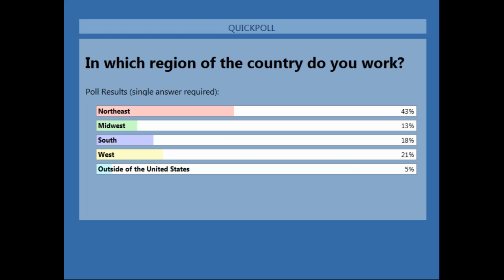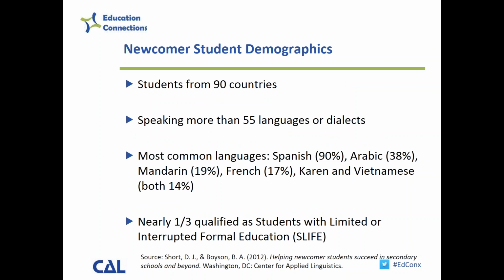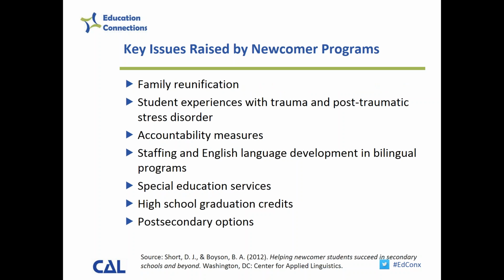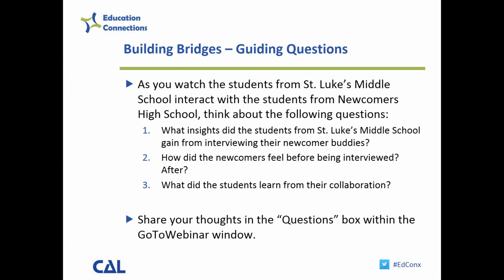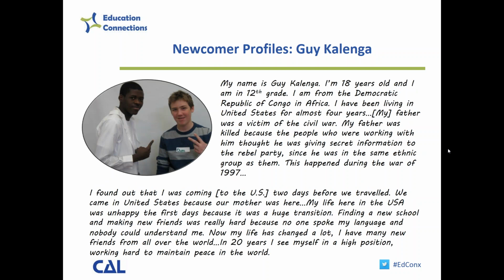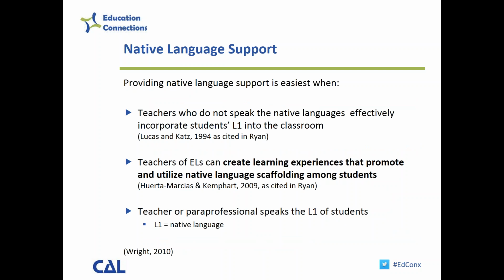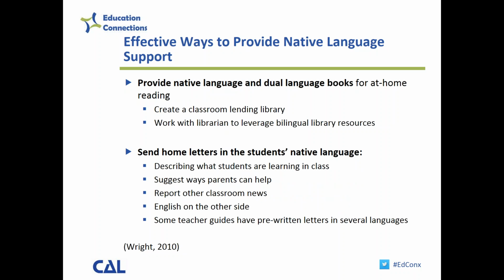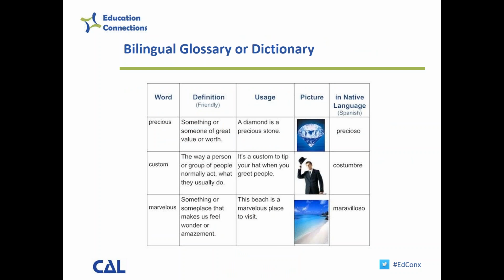Education Connections Webinar: Supporting Newcomer English Learners Part 1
In this interactive 3-part webinar series, participants will learn background information about newcomer students, as well as practical strategies, lesson modifications, and adaptations for supporting the language, content, and non-academic needs of students new to U.S. schools. This first session addressed background information related to newcomer students and best practices for integration of native language supports into classroom instruction.

Ann Hengerer has been conducting teacher professional development on sheltered instruction and ESL methods nationwide for 10 years, with a focus on mainstream teachers’ instruction of English learner students. She is also a mentor and coach for student interns at George Washington University’s Graduate School of Education and Human Development. Ms. Hengerer previously served as an ESL Teacher and ESL Resource Teacher for over 30 years in Montgomery County, Maryland.

This webinar was held on Monday, June 13, 2017, from 4:00 - 5:00 pm ET.